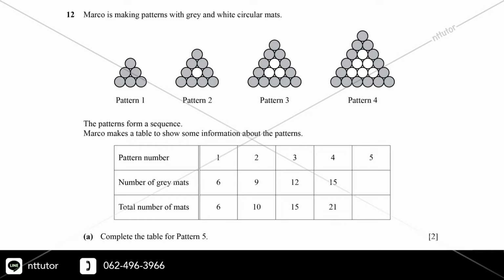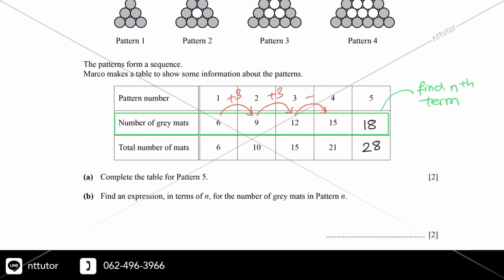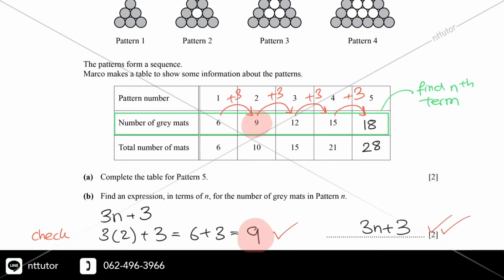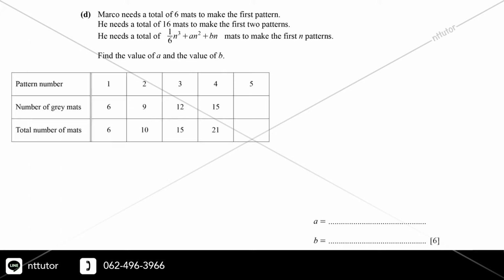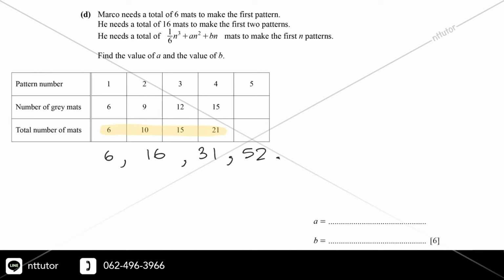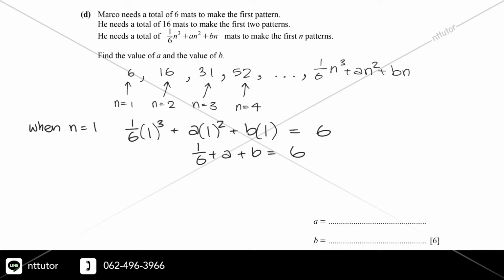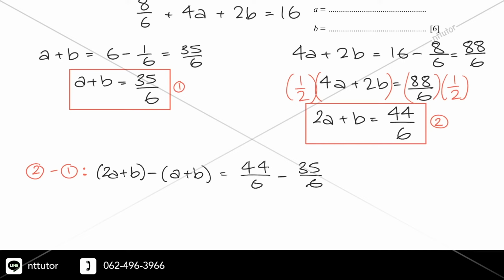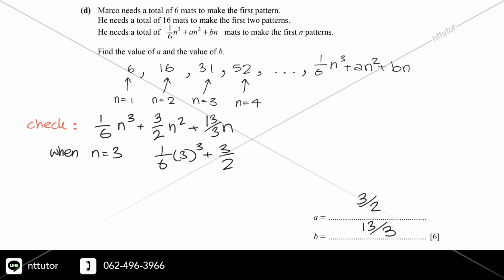0580/41/M/J/18 [Question 12] CIE IGCSE Mathematics Paper 4 May/June 2018 Solutions